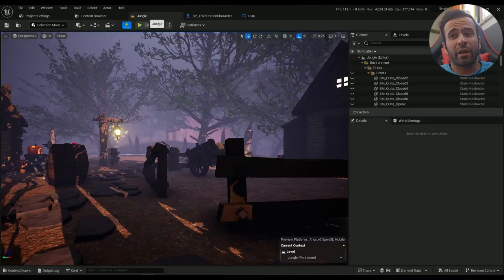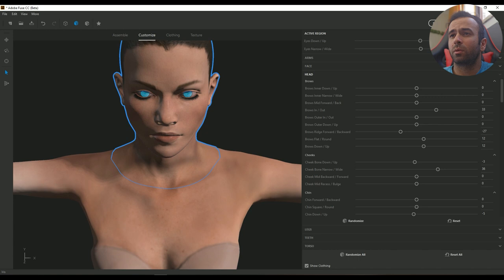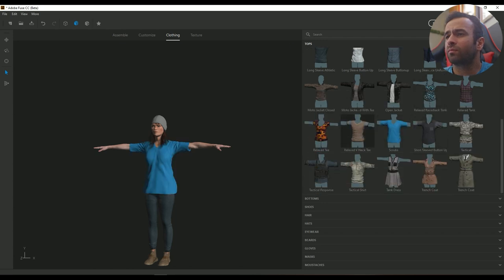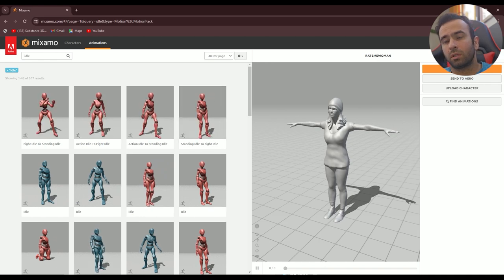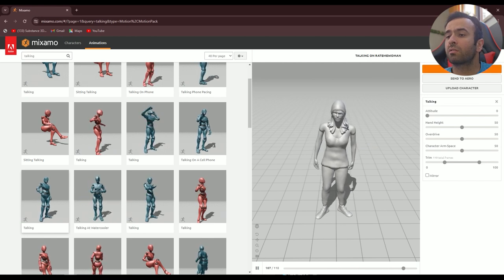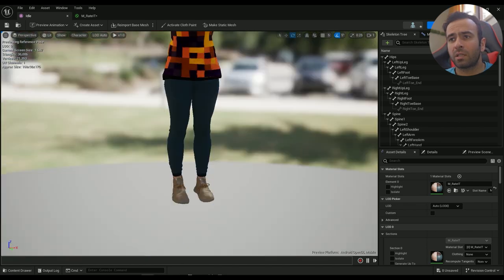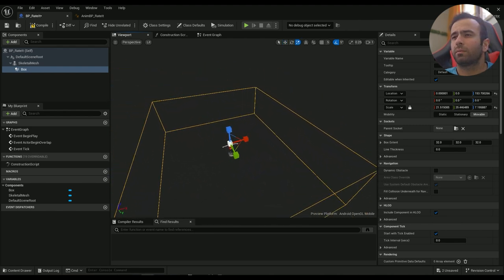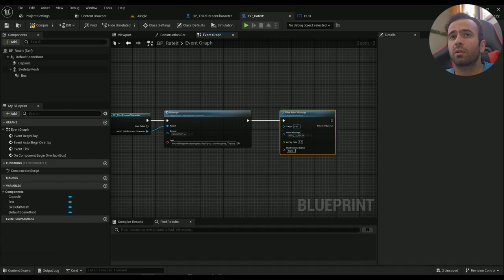How to Properly ask players to rate your game in UE5 | Empty space android development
Asking players to rate the game in Playstore is one of the most important steps you have to do in game development to make sure people that love the game actually express their feeling so others know that the game is well made.
We will create a new character, Download some animations from Mixamo and import Mixamo animations to Unreal engine 5. We will create a character blueprint and animation blueprint for our Rate it representation. We will create blueprints for our Google play page URL. I hope this helps